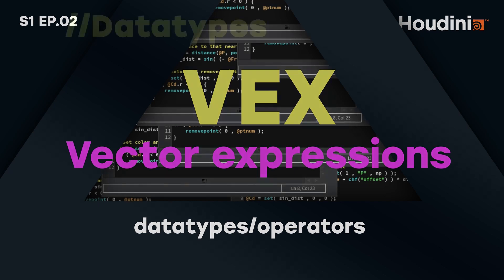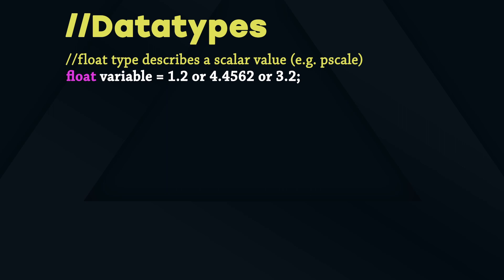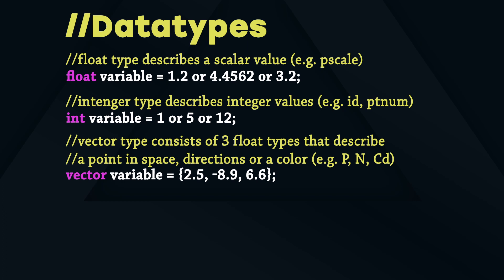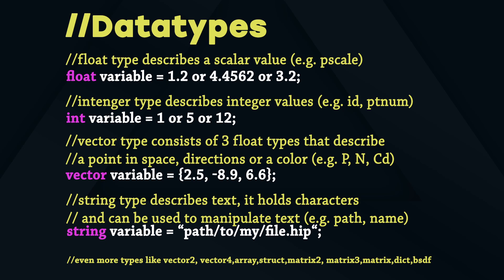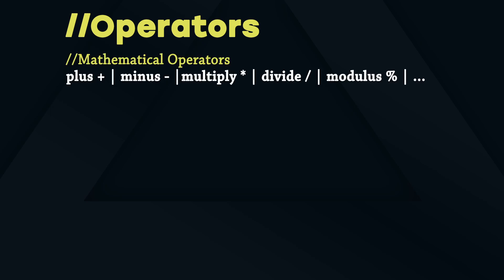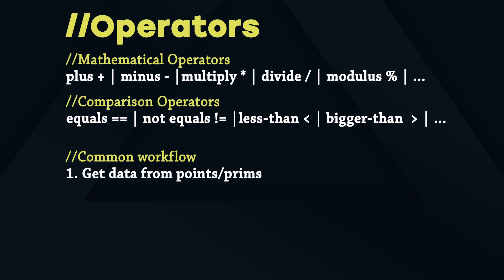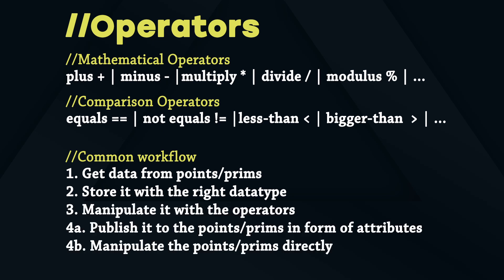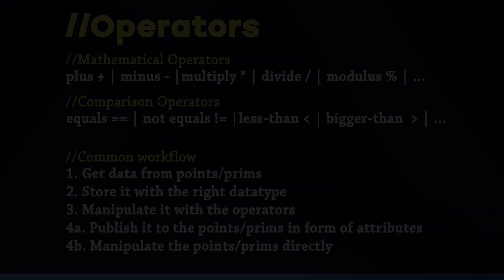Houdini Vex - Datatypes/Operators | S1EP2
S1EP2 - Datatypes/Operators

Welcome to S1EP2 of this Houdini Vex Series.
Lets talk about Datatypes and Operators. In programming in general, a data type, is a classification that specifies which type of value a variable has.

Timecodes
0:00 - Datatypes
1:32 - Operators